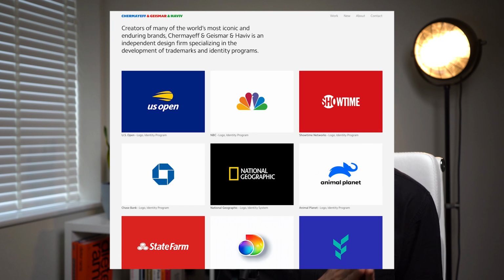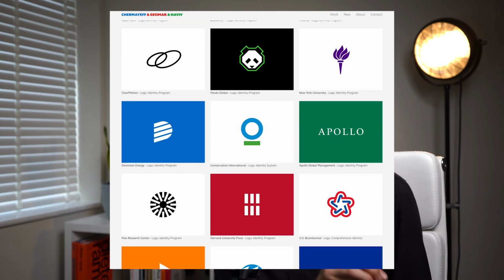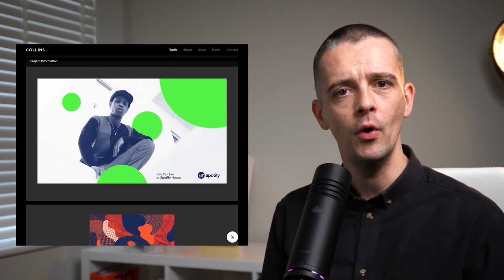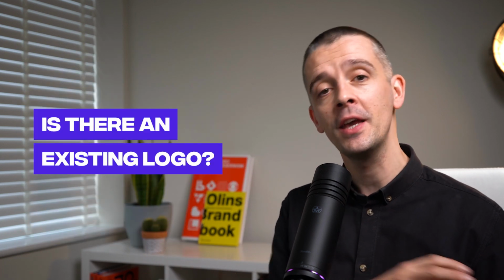Questions to ask before you start a logo design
Starting a project with a solid brief can have a huge impact on how smoothly it runs and the quality of the final result.

How to scale your design business using Webflow